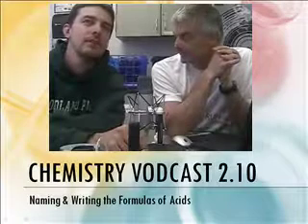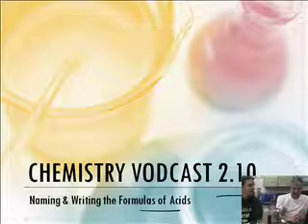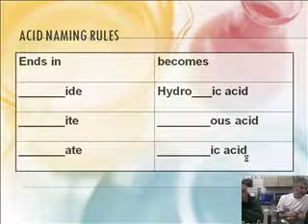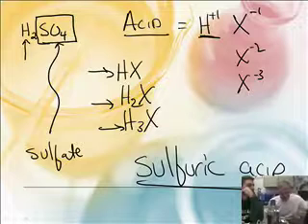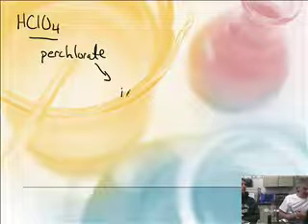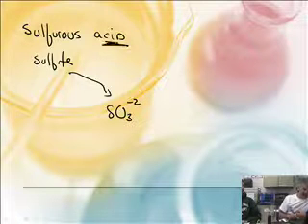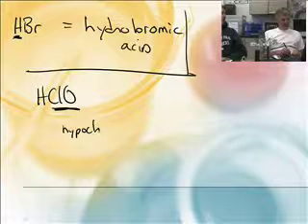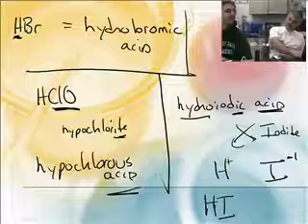Naming Acids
Watch this video by Wednesday Nov 28/Thursday Nov 29